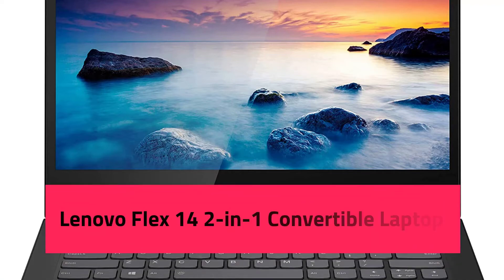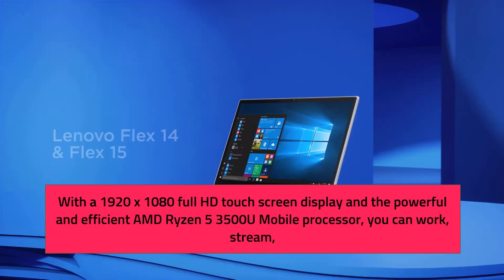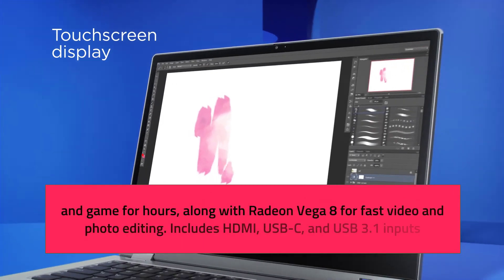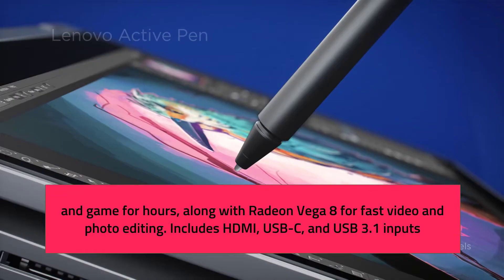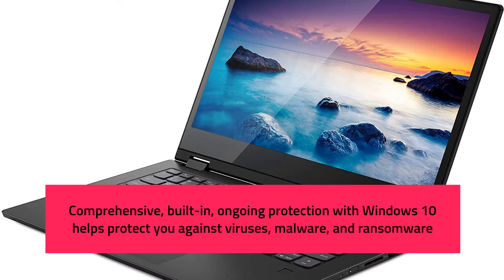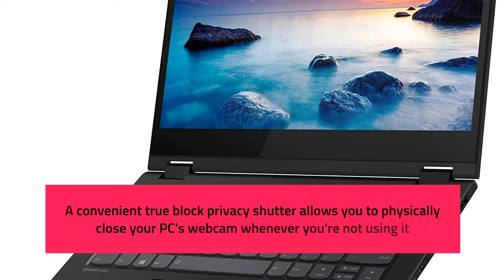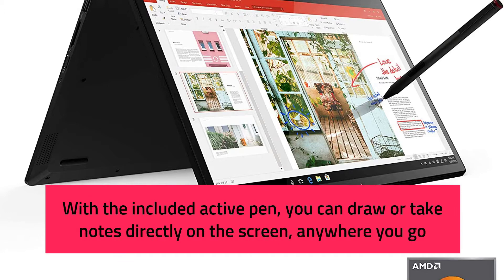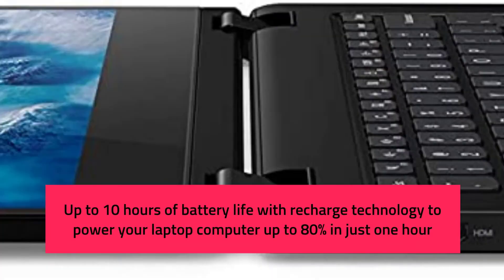Lenovo Flex 14 Reviews | Lenovo Flex 14 2-in-1 Convertible Laptop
Check Price
★ Product Key Feature
✔️ Lenovo Flex 14 2-in-1 Convertible Laptop
✔️ 14 Inch FHD Touchscreen Display
✔️ AMD Ryzen 5 3500U Processor
✔️12GB DDR4 RAM, 256GB NVMe SSD
✔️ Windows 10, Pen Included